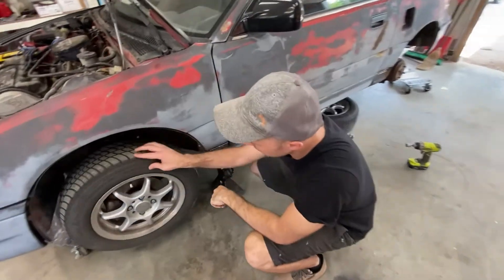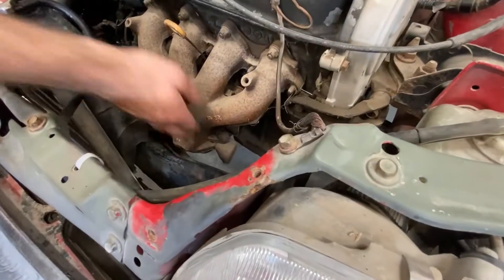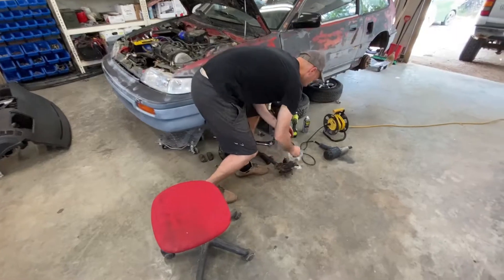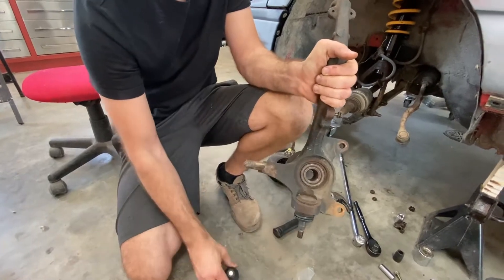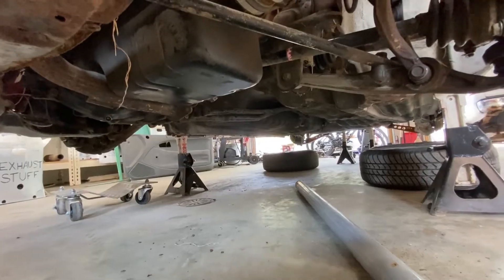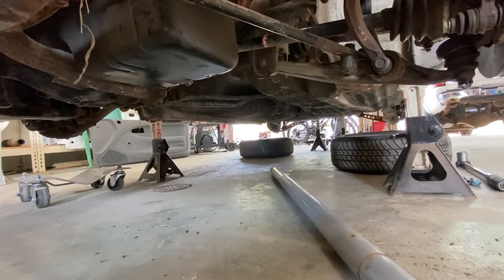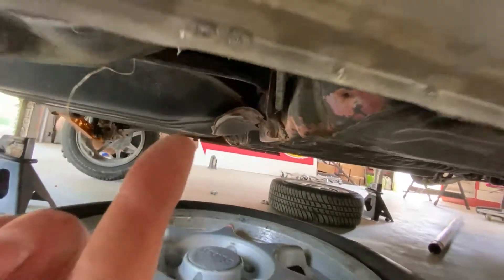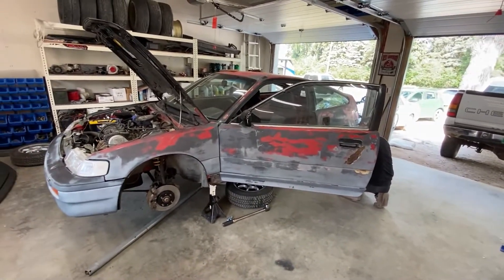Budget CRX First Drive!